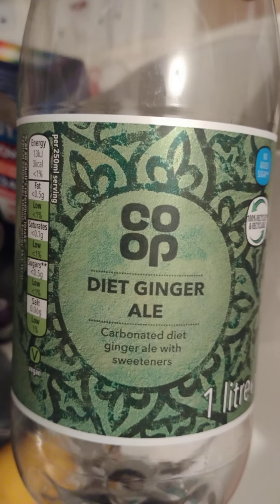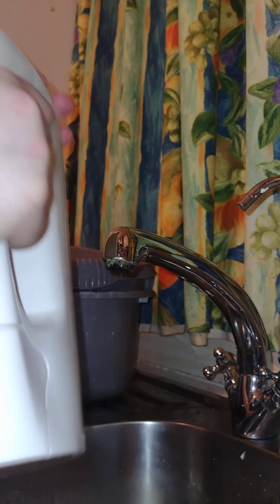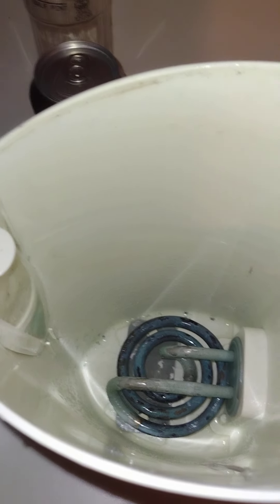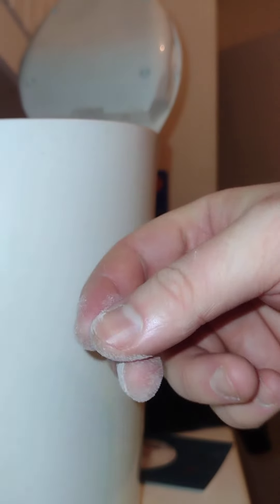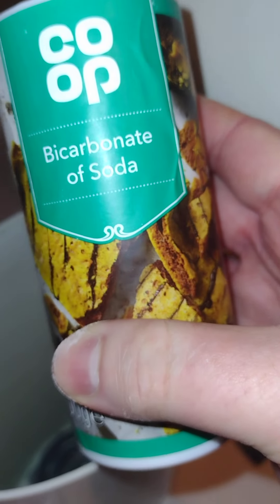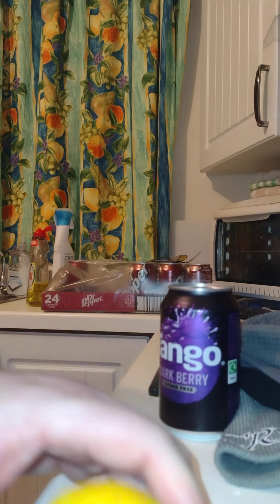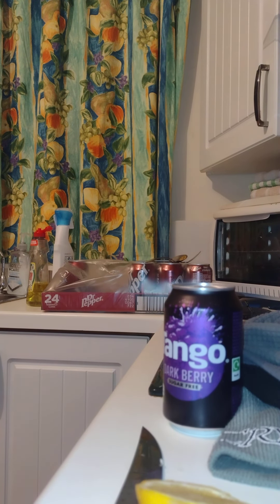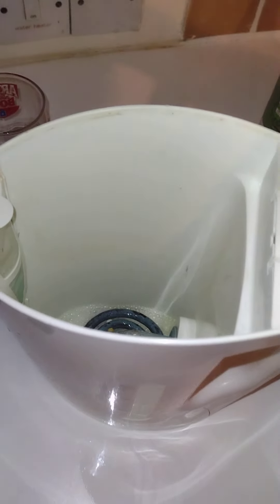clean a smelly kettle and get rid of the smell with lemons and baking soda 🧂🍋😃😁